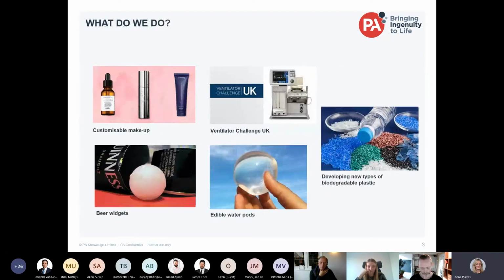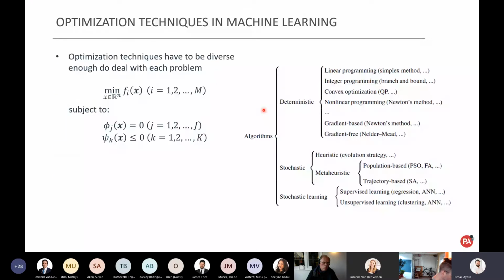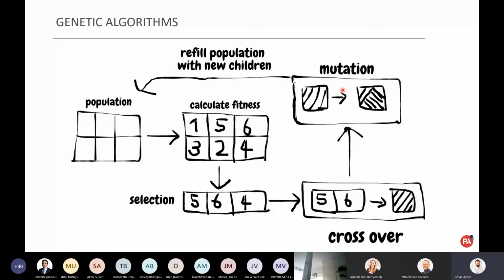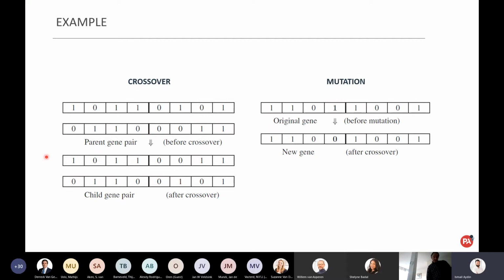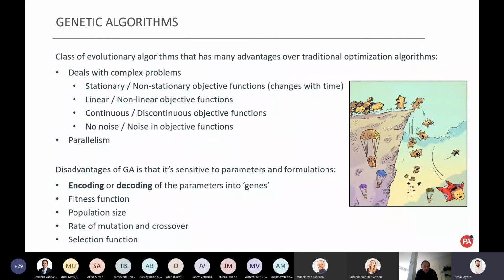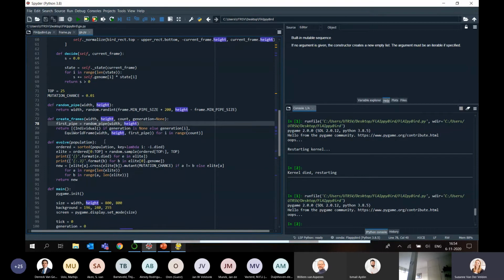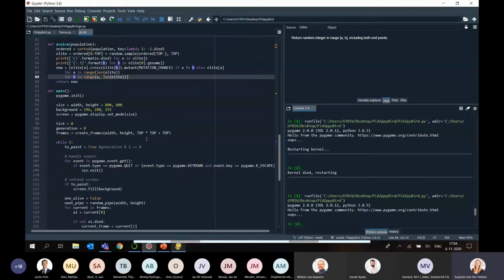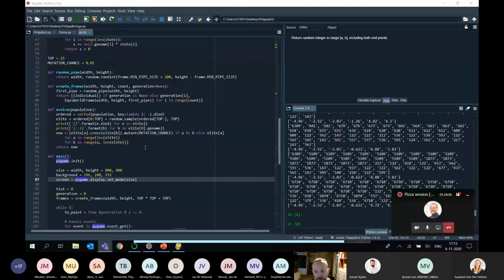Pizza Session - Genetic Algorithms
Optimization is at the heart of almost all machine learning and statistical techniques used in data science. For example, minimizing the objective function or risk function during training is a typical optimization problem. Optimization problems can be classified into two classes, deterministic and stochastic:

- Deterministic algorithms are algorithms that have no randomness in their formulation. In fact, the traditional methods are local search algorithms that fall within this class.
- Stochastic algorithms are algorithms that have uncertainty in their variables or functional forms. They involve probability distributions and expectations and use certain tradeoff of randomization and local search to move from local search to the search on the global scale.

Most stochastic algorithms are nature-inspired as they have been developed based on some abstraction of nature. Nature has evolved over millions of years and has found perfect solutions to almost all the problems she met. We can thus learn the success of problem-solving from nature and develop nature-inspired algorithms.

In this pizza session we will discuss genetic algorithms, which is a type of nature-inspired algorithms for optimization problems. This will be a show-and-tell session with links to practical exercises that you can do on your own after the session.